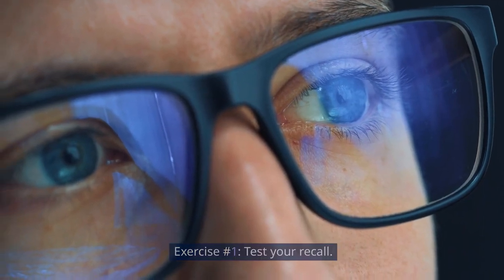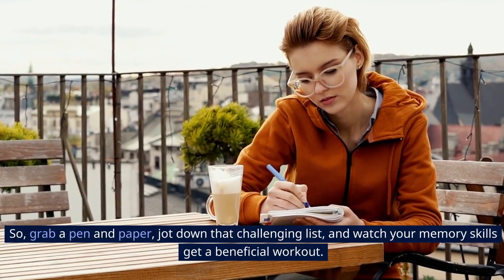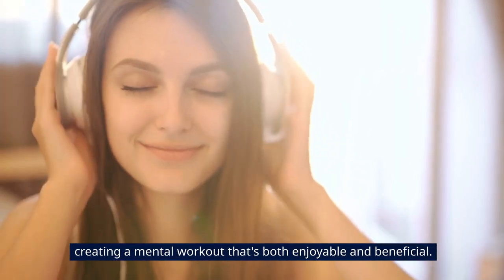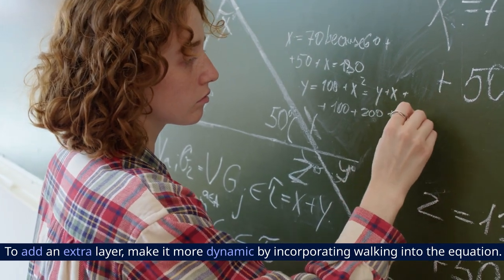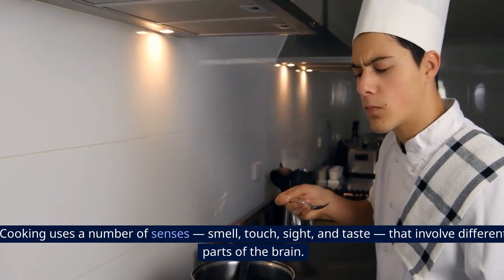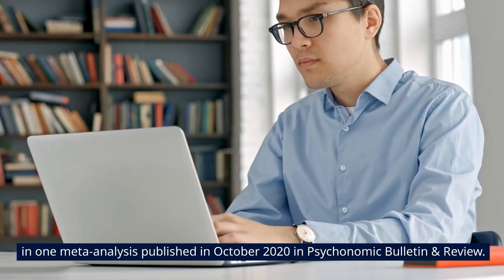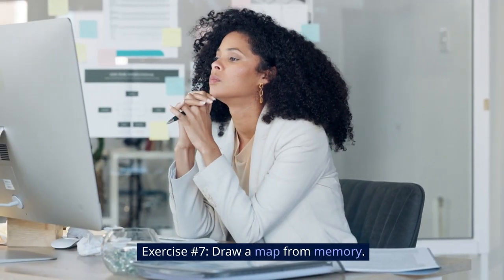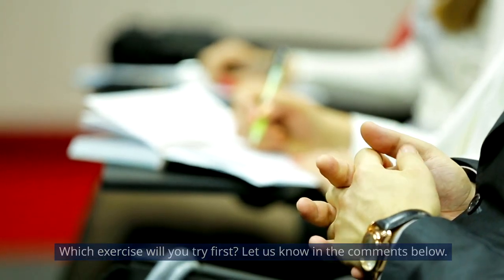7 Brain Exercises to Boost Your Memory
Unleash the potential of your brain through simple and effective memory-boosting exercises that anyone can do. From memory games to mental challenges, we've got you covered. Enhance your cognitive abilities and sharpen your recall skills with these proven techniques. Watch now and embark on a journey to a sharper, more focused mind!